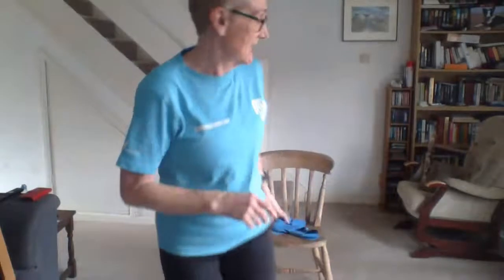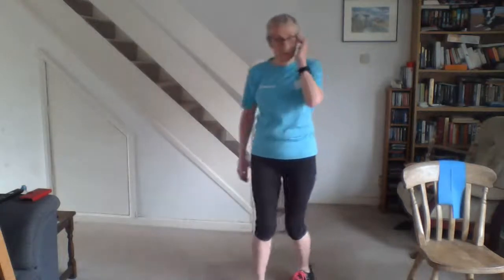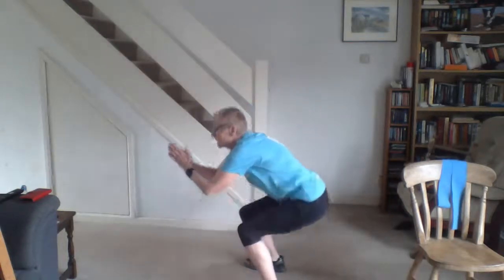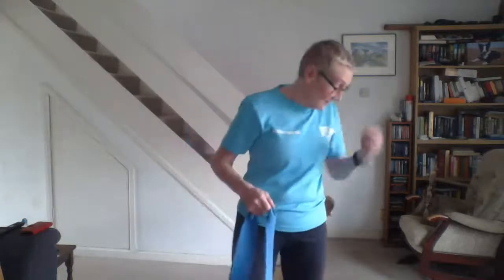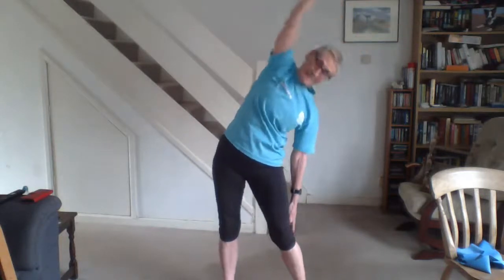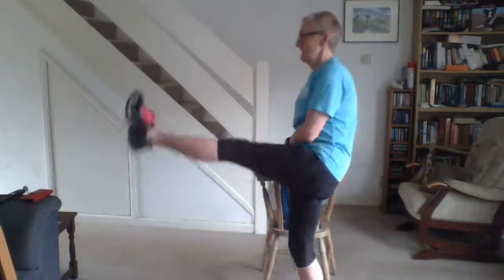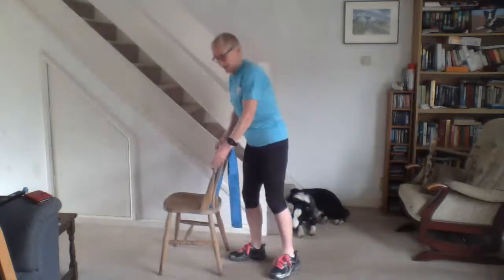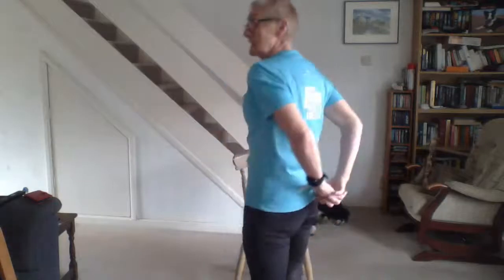Functional fitness class 28th April, 2021 (Muscles)